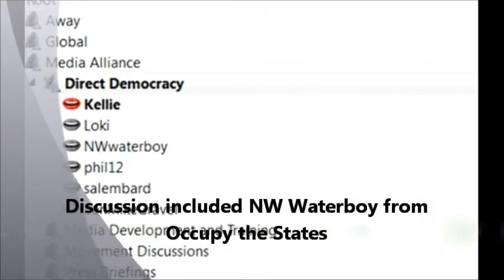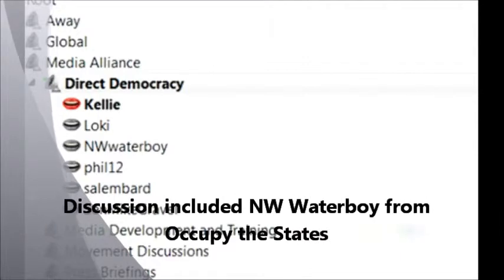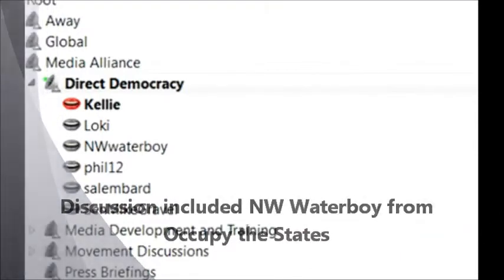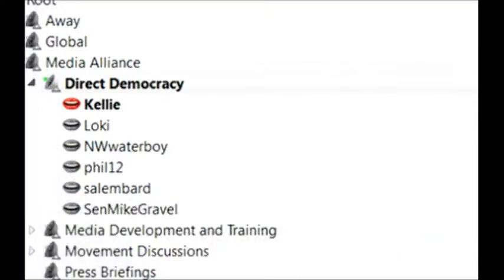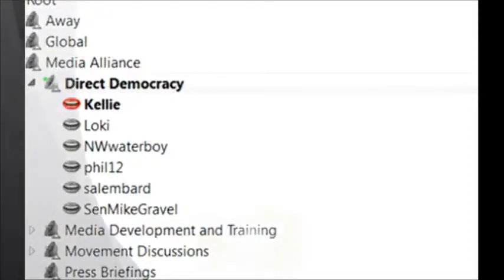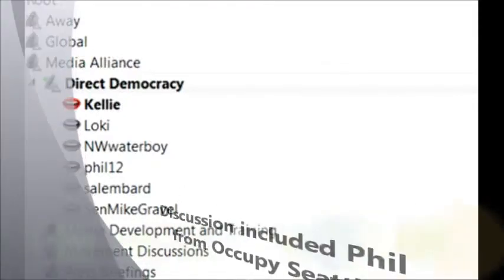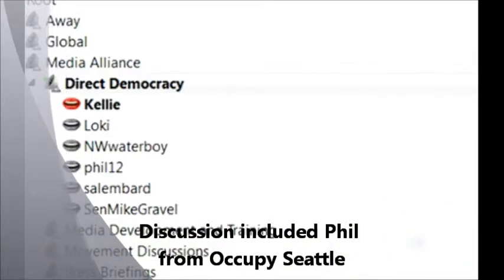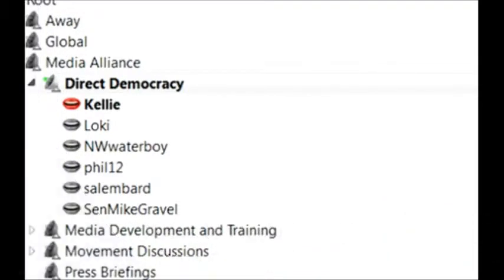Q and A with US Senator Mike Gravel- Article Seven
Q and A with Former US Senator Mike Gravel.
Whats the difference between Article Five and Article Seven?
An ordinary Gramma learns about the US constitution.

CREDITS

Former US Senator Mike Gravel